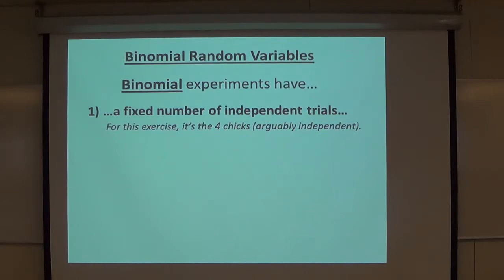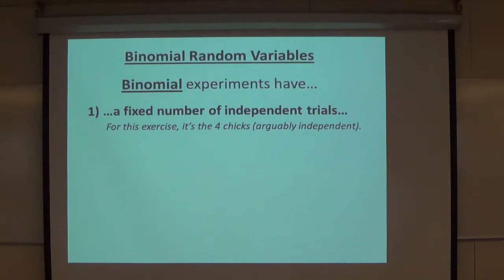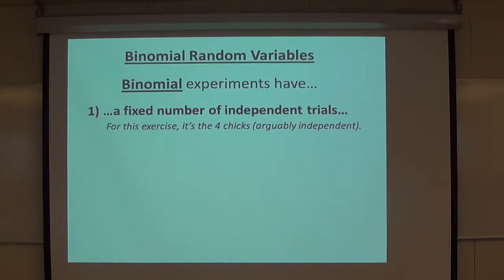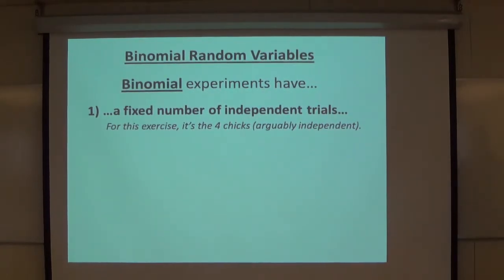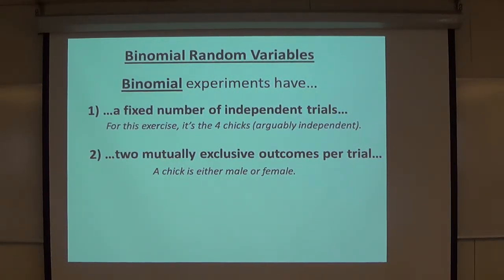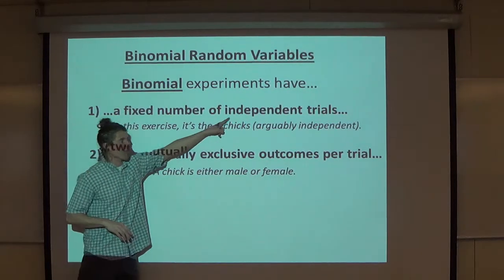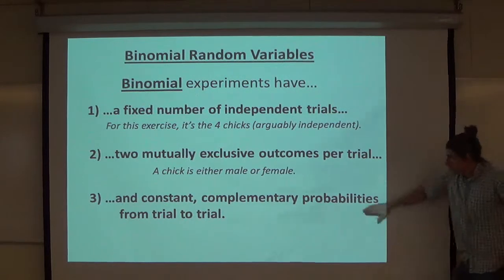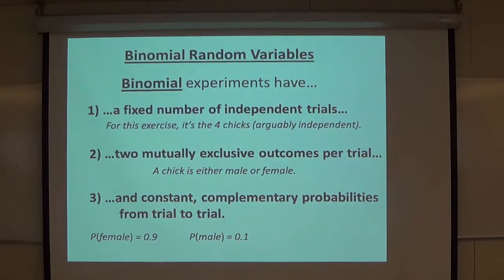2.27.14 (The finale of the Binomial Distribution!)